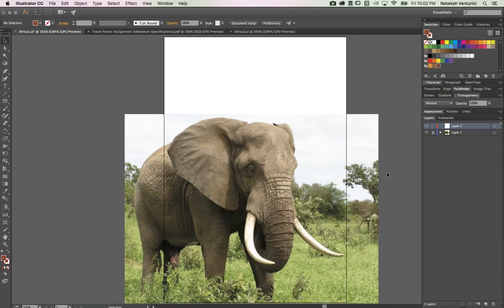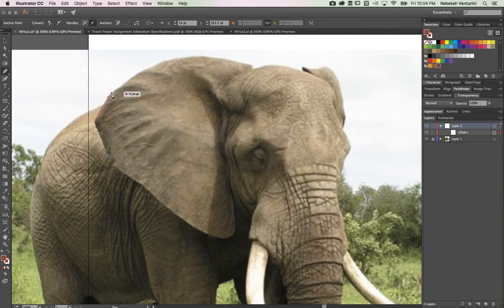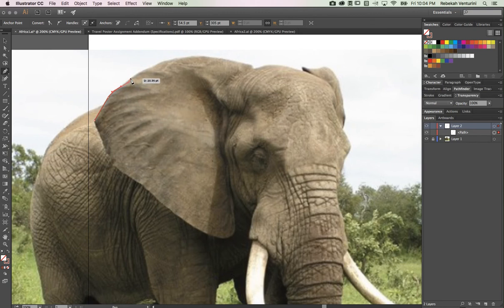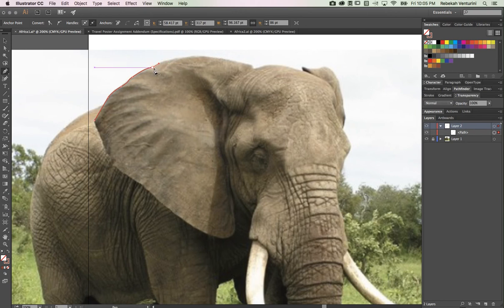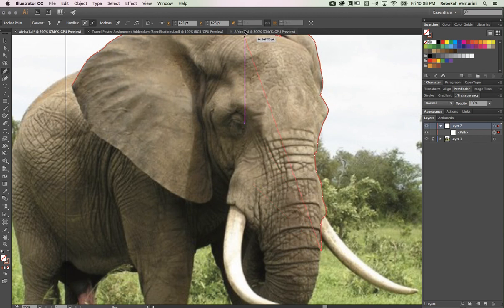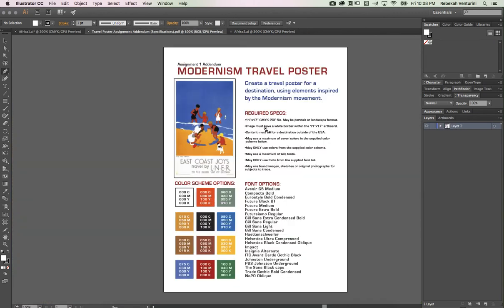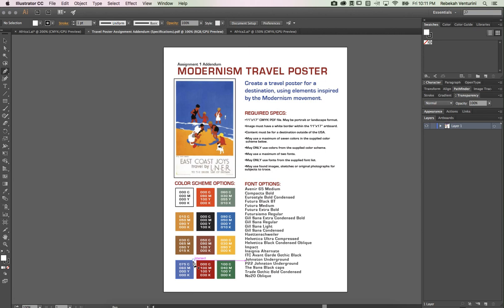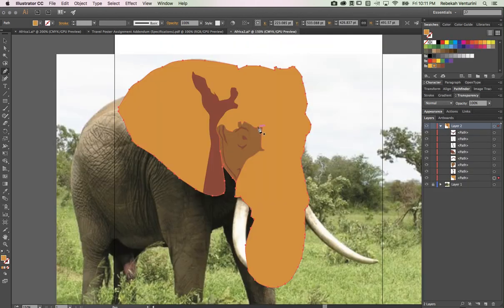How to Build an Modernist Travel Poster | Adobe Illustrator Pen Tool Tutorial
In this step-by-step Adobe Illustrator tutorial, you’ll learn how to design a stunning modernist travel poster by tracing a shape from a photo using the Pen Tool. Whether you're a beginner or an experienced designer, this guide will help you master essential vector illustration techniques to create bold, minimalist travel art inspired by mid-century modern design.

This is from my Design Fundamentals course, but you can download the assignment instructions and color scheme

⭐ What You’ll Learn in This Tutorial:
✅ How to use the Pen Tool in Adobe Illustrator – Master the basics of creating smooth curves and precise angles.
✅ Best practices for tracing images – Learn pro tips to create clean, scalable vector shapes.
✅ Building depth with shapes of color – Use layering techniques to add dimension to your poster.
✅ Working with a minimal color palette – Challenge yourself to use a limited yet impactful color scheme.
✅ Creating a color group in the Swatches panel – Stay organized with a cohesive color theme for your artwork.
✅ Applying colors efficiently – Use quick shortcuts to fill your vector shapes with your custom palette.

🖌️ Why Create a Modernist Travel Poster?
Modernist travel posters are known for their bold shapes, simple compositions, and striking color schemes. This style is perfect for creating eye-catching designs that evoke the feeling of adventure and nostalgia.

🔧 Tools & Techniques Covered:
✔️ Adobe Illustrator’s Pen Tool for precise tracing
✔️ Vector shape layering to add depth and dimension
✔️ Using the Pathfinder tool to refine your design
✔️ Setting up a custom color palette for a professional look
✔️ Exporting your final artwork for print or digital display

✔️ Beginners learning vector illustration in Adobe Illustrator
✔️ Graphic designers looking to expand their poster design skills
✔️ Artists interested in mid-century modern aesthetics
✔️ Anyone who loves travel poster art and minimalist design

🔥 Ready to create your own stunning travel poster? Click play and let’s get started! 🚀

These are a few of my favorite things that I highly recommend.

Book Recommendations:
The Poster, ... 1860s–1900s
Thinking with Type
Graphic Icons

Electronics Recommendations:
Wacom Intuos Pro Drawing Tablet
WD 2TB Elements Portable External Hard Drive
Apple AirPods (Renewed)
Apple Wired Keyboard (Renewed)
Slim USB Travel Wall Charger
Surge Protector Power Strip
Rechargeable Book Light